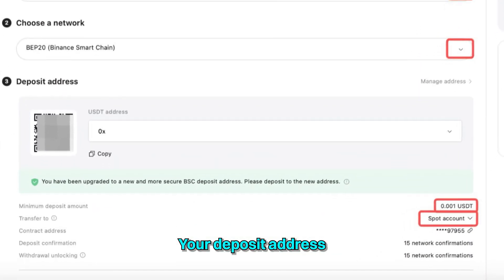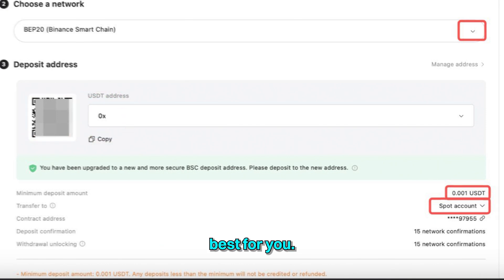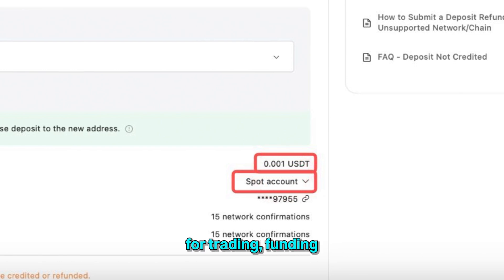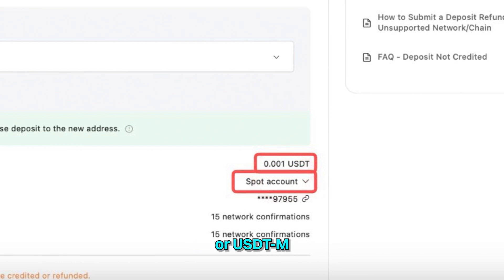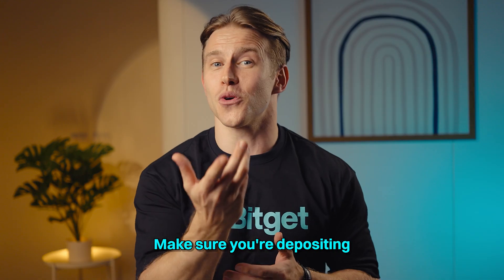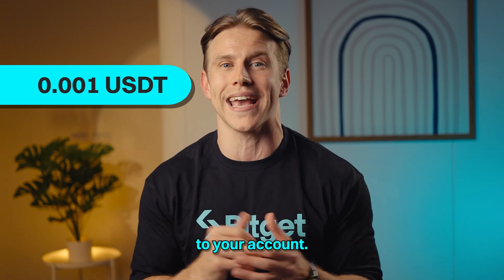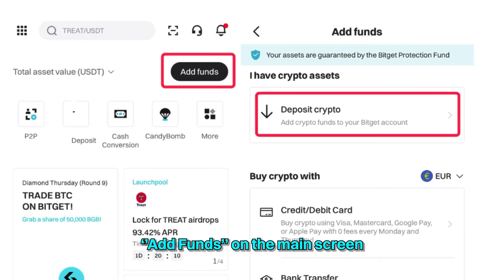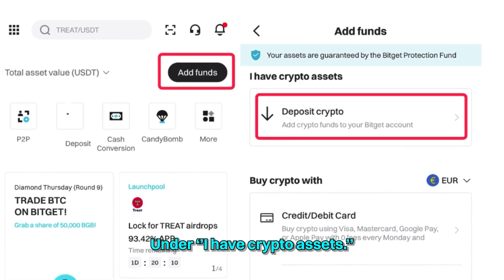Bitget 2025 Beginner's Guide: Deposit Funds from Any Web3 Wallet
Learn how to easily fund your Bitget account from a variety of popular Web3 wallets in this step-by-step tutorial.

Whether you're using Bitget Wallet, MetaMask, Trust Wallet, Ledger, or another solution, we'll cover the process in detail. First, we'll show you how to locate your unique Bitget deposit address on both the website and mobile app.

Next, we'll guide you through sending funds from your Web3 wallet, explaining how to select the right asset and network. Plus, we'll share expert tips to ensure a smooth, successful deposit every time.

By the end of this Bitget beginner's guide, you'll have the knowledge to start funding your account from any Web3 wallet. Get ready to begin your crypto trading journey on Bitget with confidence!